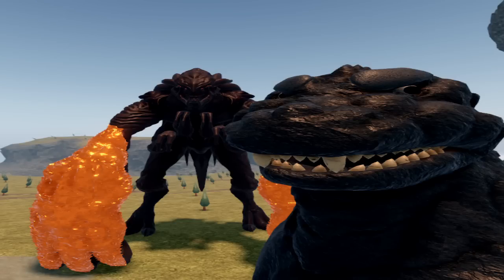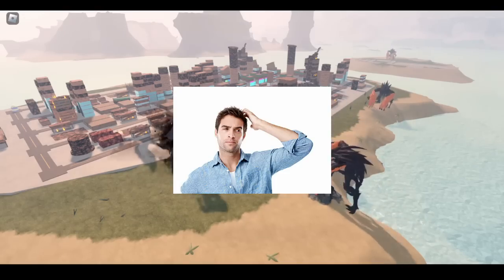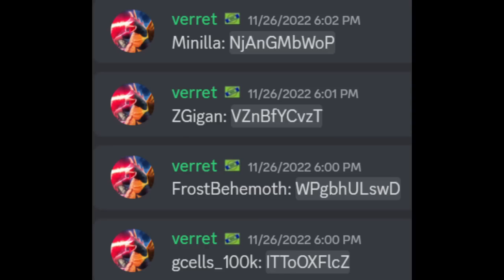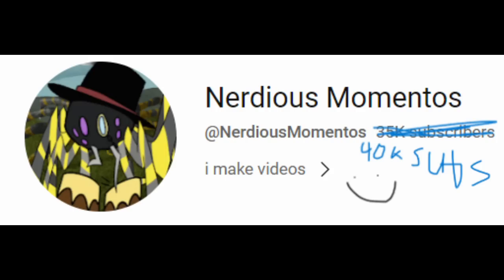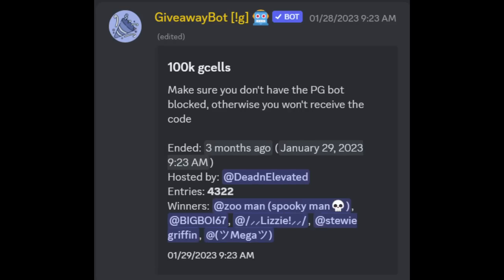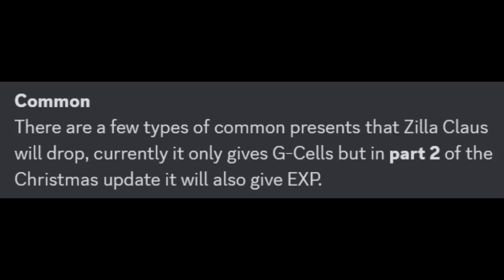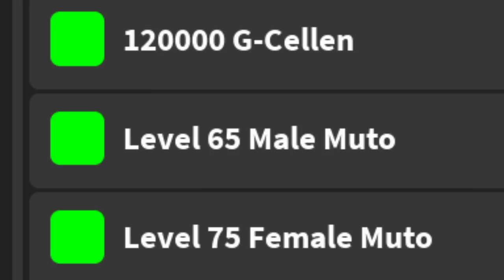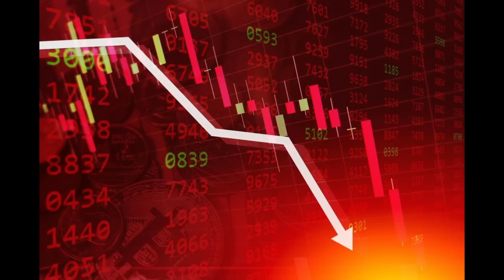is this the best way to Unlock a "FREE” MUTO Prime?| Kaiju Universe Roblox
welcome to roblox kaiju universe in 2023
muto prime has destroyed the economy